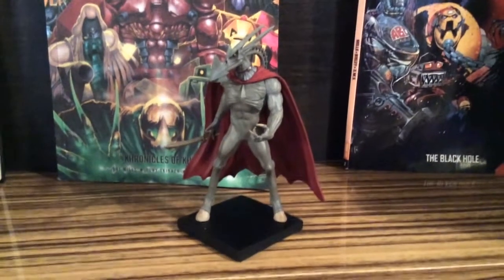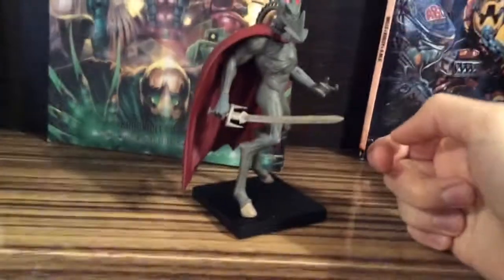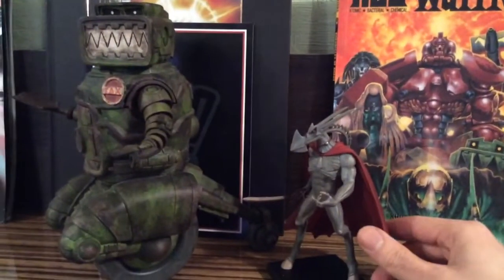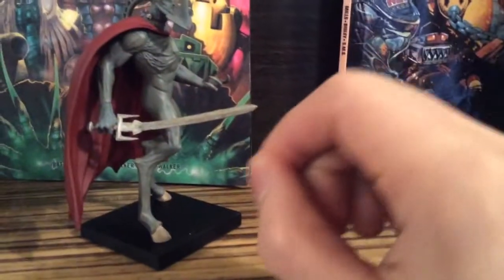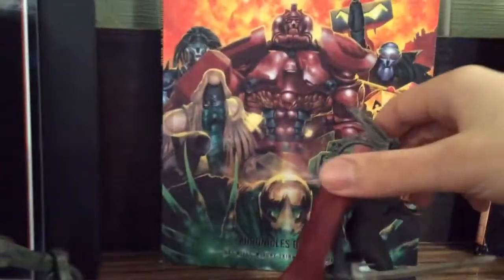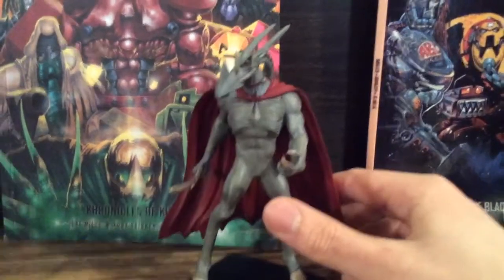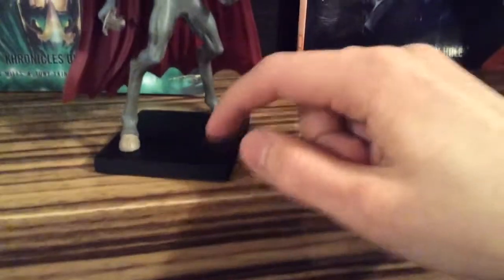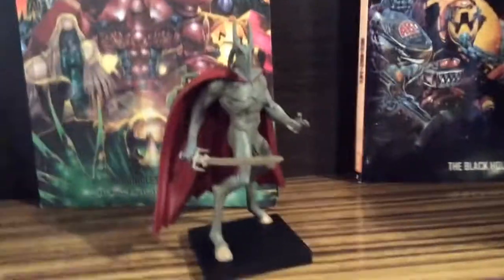Nemesis The Warlock - figure review